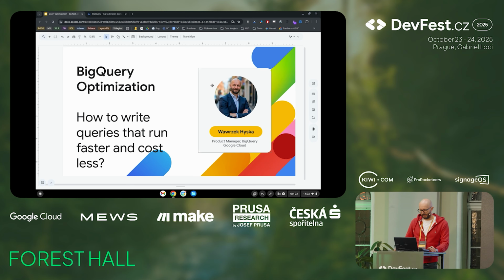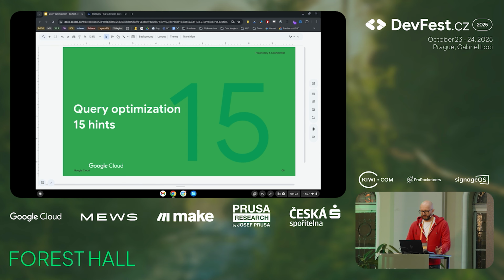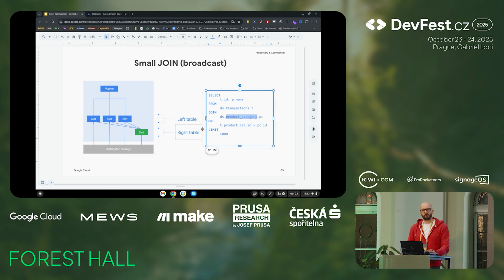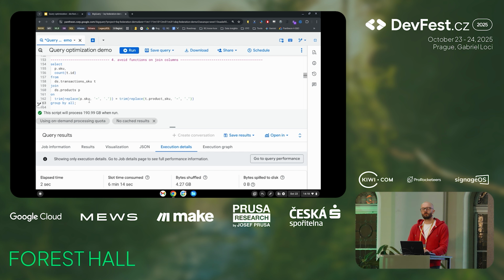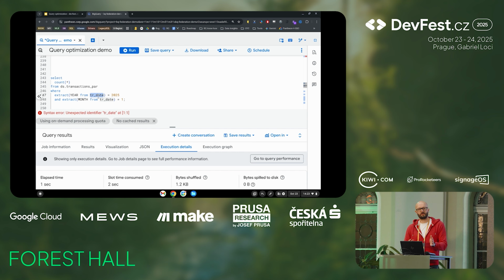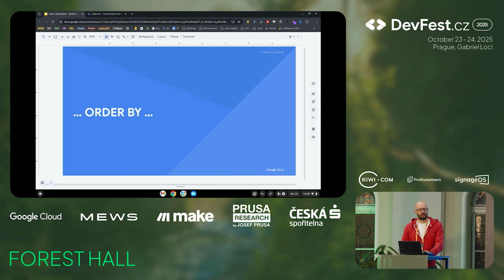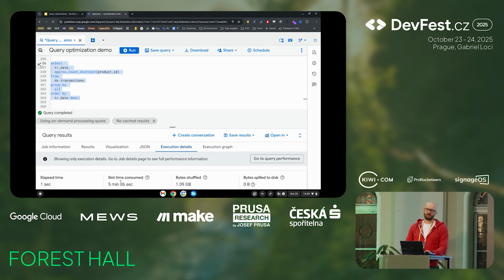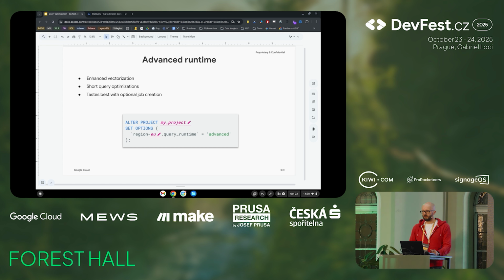Warzek Hyska | BigQuery Optimization: How to write queries that run faster and... | DevFest.cz 2025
The time and cost of executing your SQL query largely depend on how you write it. In the presentation, we'll share best practices for writing efficient queries: how to arrange joins, what order to filter in, when to aggregate data, and which functions to avoid.